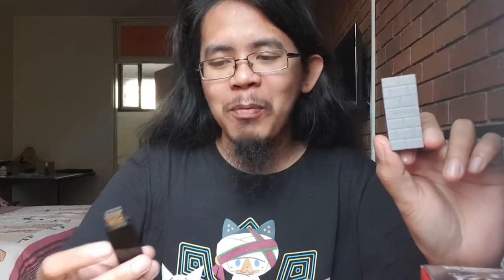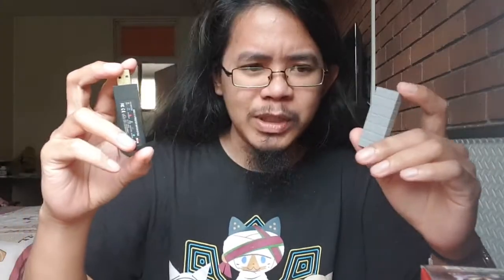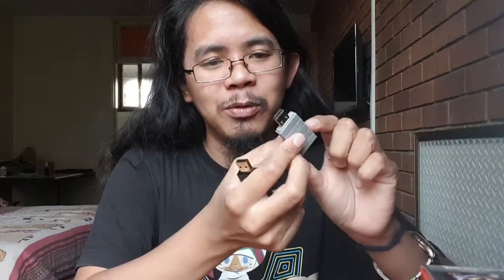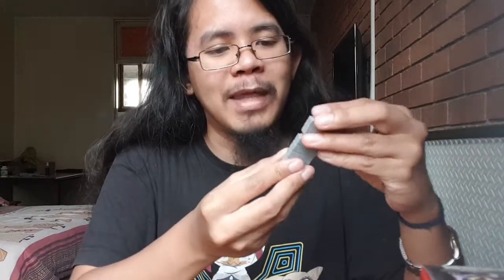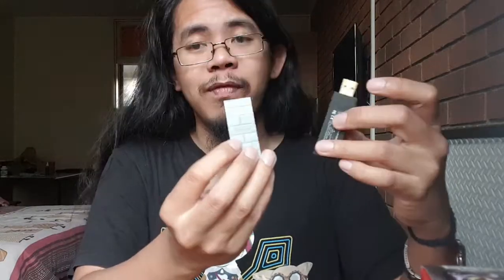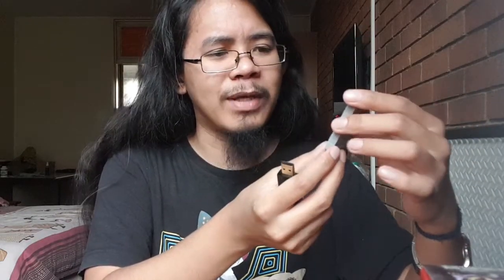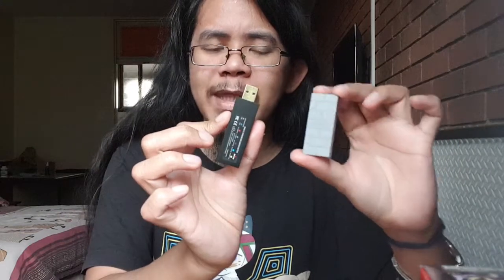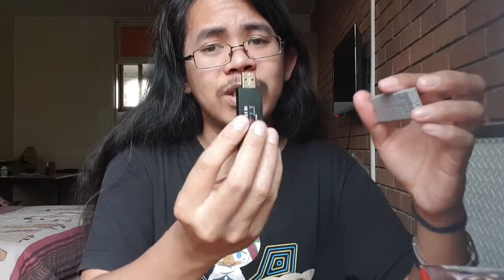Postdoc Chronicles Week #140 - QT Note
The first draft of my QT Note is ready, awaiting feedback from my local and technical supervisors before I upload the final version to CDS for the signing off of my qualification task.